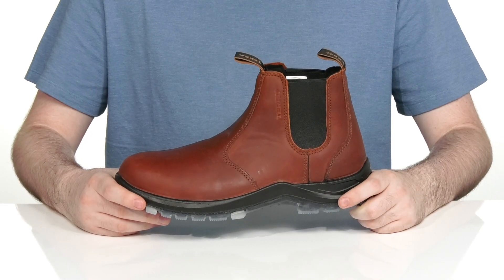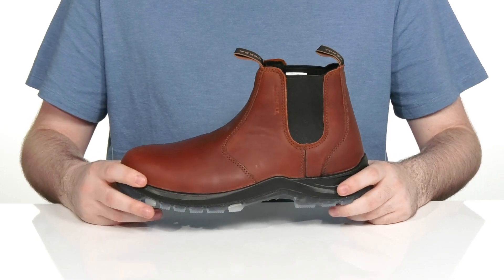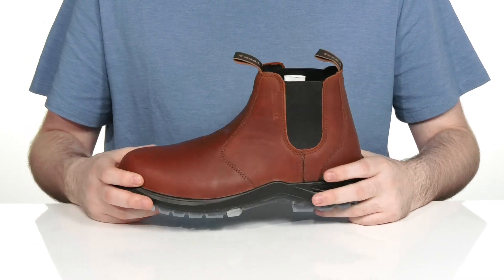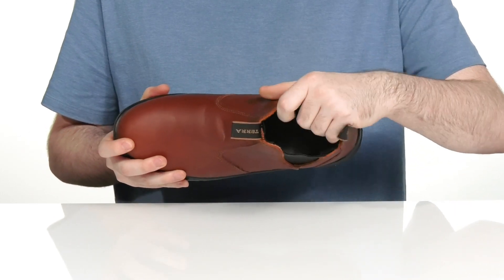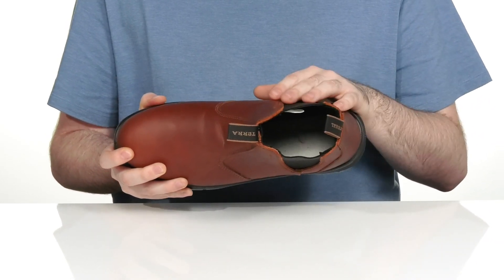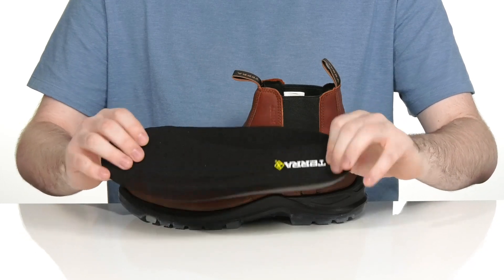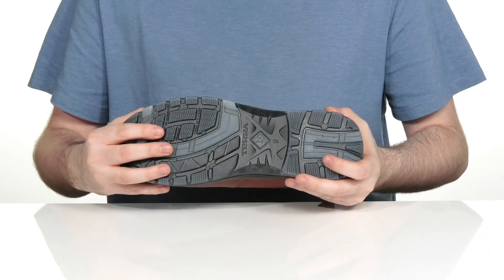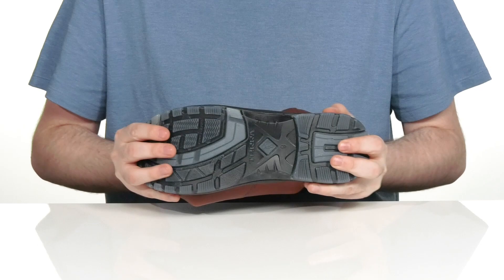Terra Murphy 6" SF SKU: 9546278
Get through your work day in the comfort and durability of the Terra&reg; Murphy 6" SF chelsea boot.
Slip Resistant rating according the CSA Z195-14 and SATRA testing are as follows  (Quarry Tile/Wet CoF 0.66 flat/ 0.47 heel; Quarry Tile/Dry CoF 0.78 flat/ 0.64 heel; Stainless Steel/ Wet CoF 0.67 flat/ 0.45 heel)
Soft Toe.
Full grain waterproof sealed-seam leather upper.
Pull on style with elastic goring at the sides.
Crafted to be moisture wicking and abrasion resistant.
200g Thinsulate&trade; insulation for warmth.
Pull tabs at the front and back of the ankle.
Molded and injected TPU rubber outsole with lugged tread.
Imported.
Measurements:&#8226; Heel height: 0.35 in&#8226; Boot shaft height: 4.8 in&#8226; Shaft circumference: 9.06 in